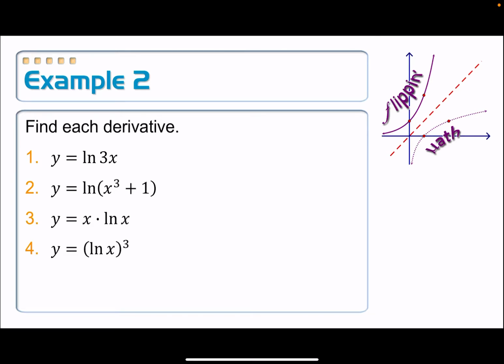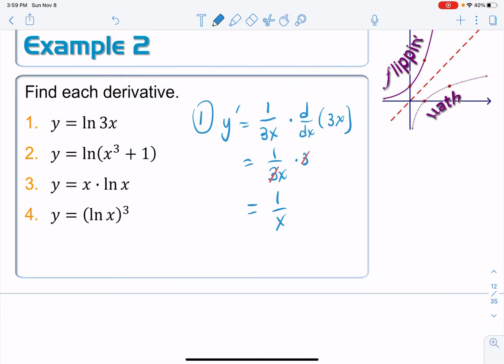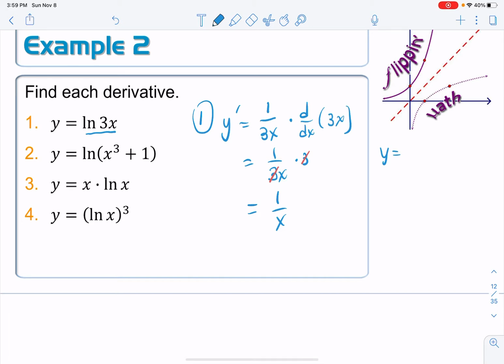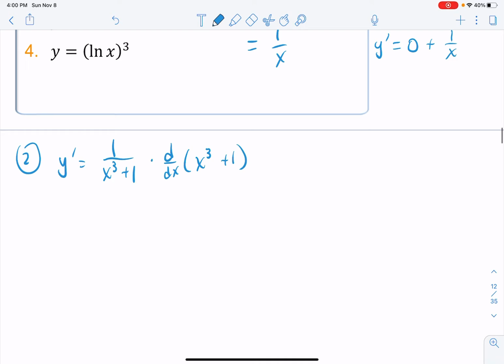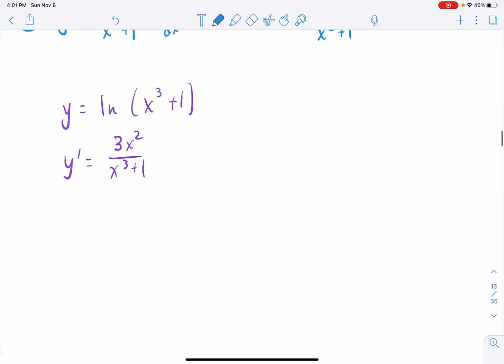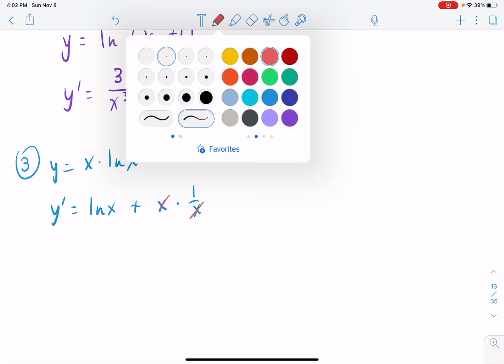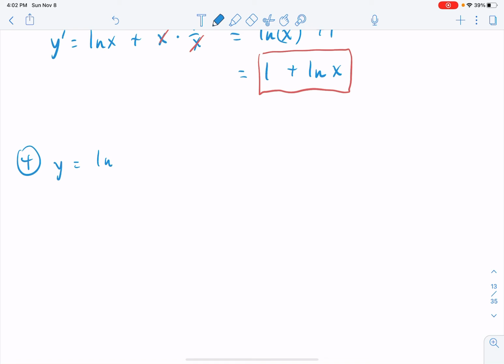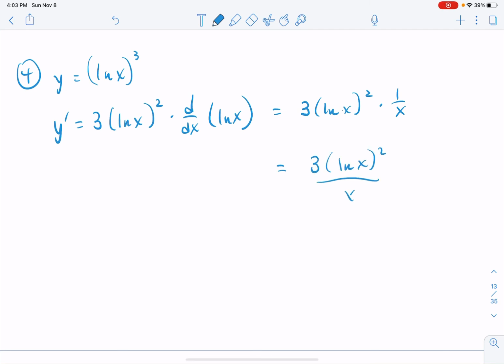3-8: Log Functions, 01c